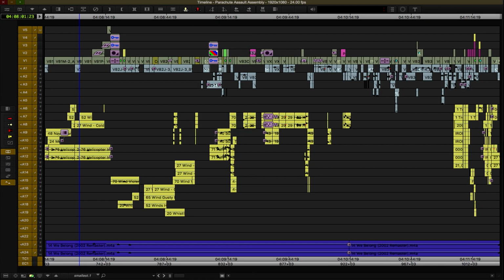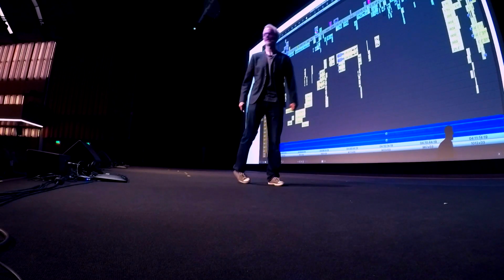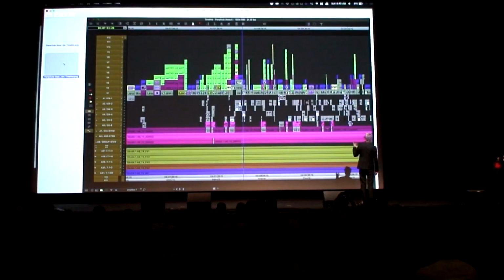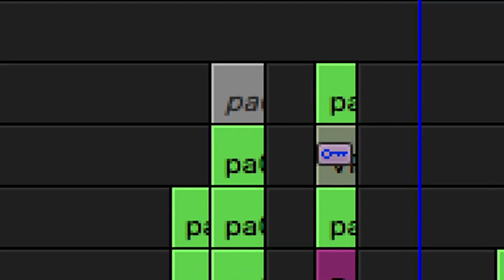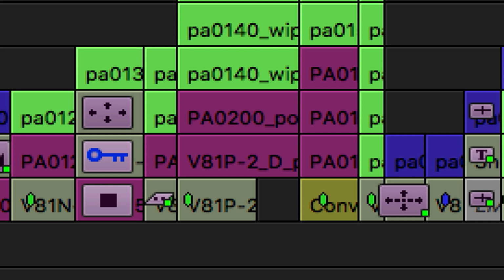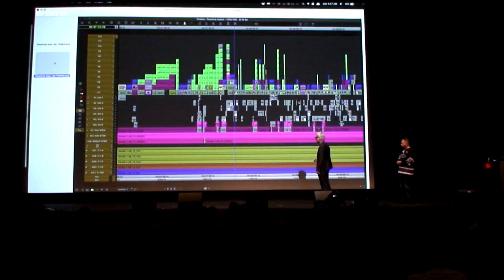Deadpool 2 - Timeline Tours, editor Dirk Westervelt ACE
Avid presents editor Dirk Westervelt at the IBC 2018 conference in Amsterdam.  Dirk provides a detailed account of how he set up his Media Composer timeline for the film Deadpool 2.
To hear a full podcast interview with Dirk about his new film, Zombieland: Double Tap,